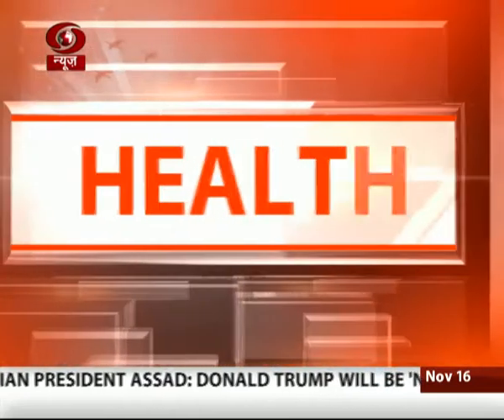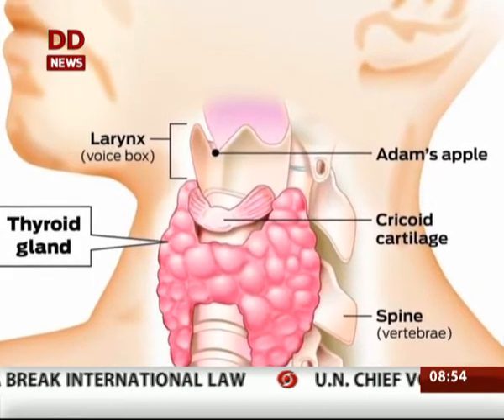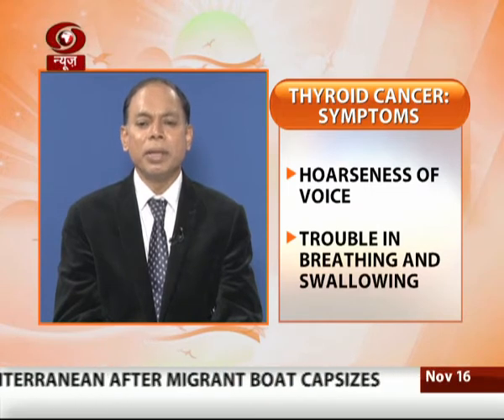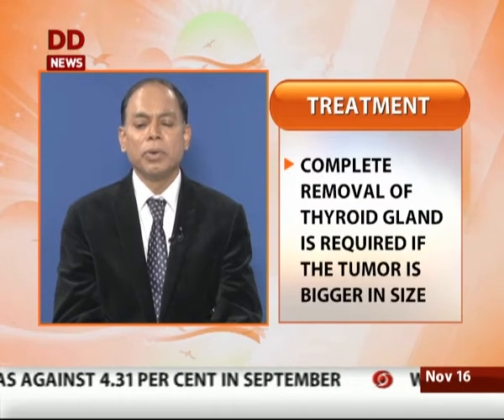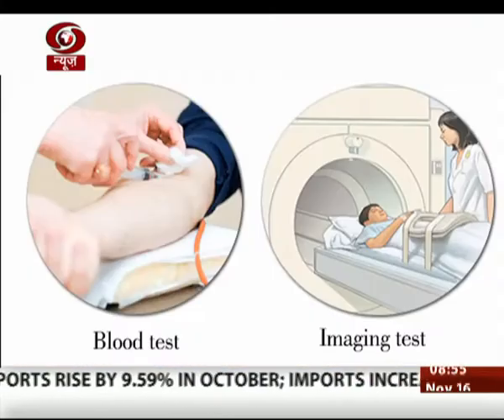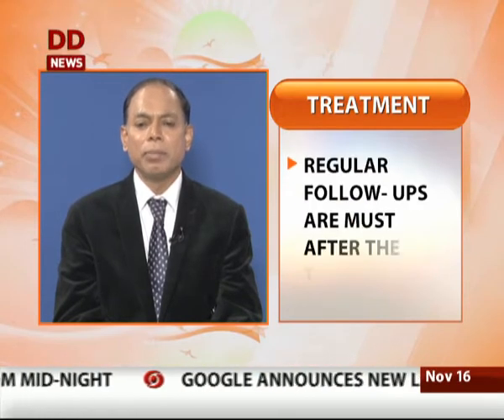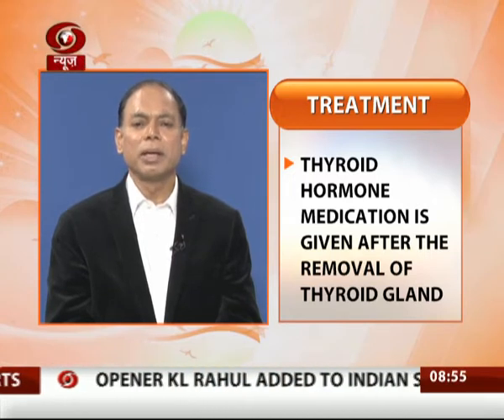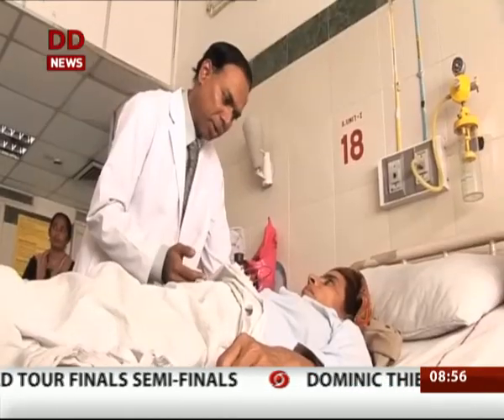Health: Causes and treatment of Thyroid। English। 16/11/ 2016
Thyroid cancer is the most common cancer of the endocrine system and occurs in all age groups, including children. Thyroid cancer starts in the thyroid gland that produces thyroid hormones.
‘DD News’ is the News Channel of India's Public Service Broadcaster 'Prasar Bharati'. DD News has been successfully discharging its responsibility to give balanced, fair and accurate news without sensationalizing as well as by carrying different shades of opinion.